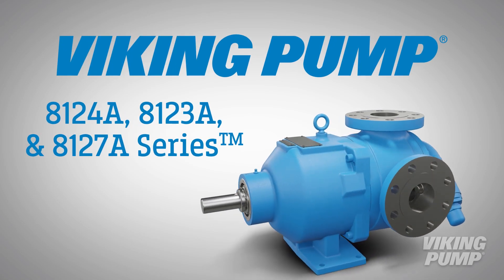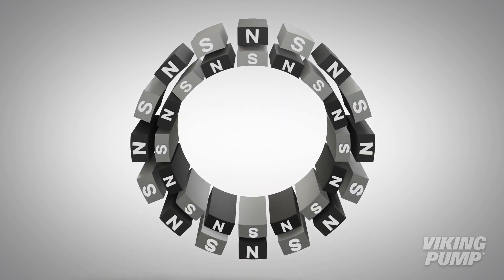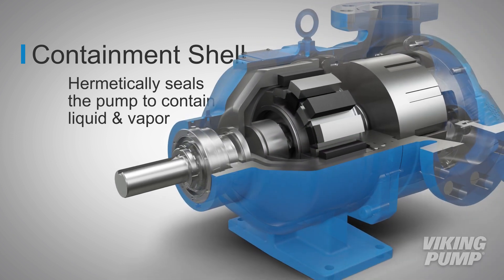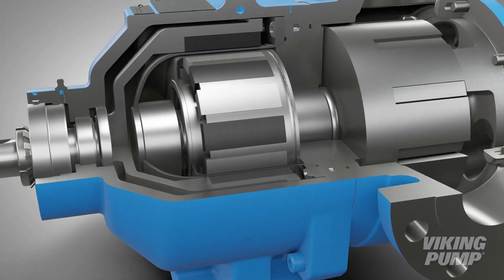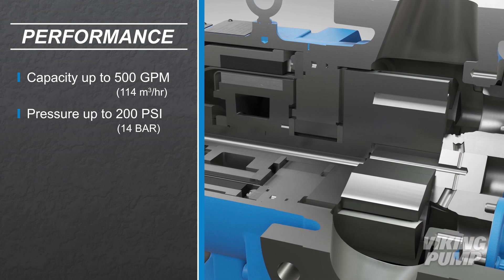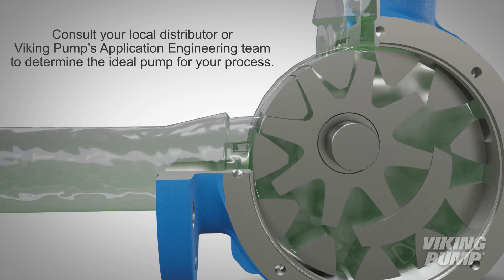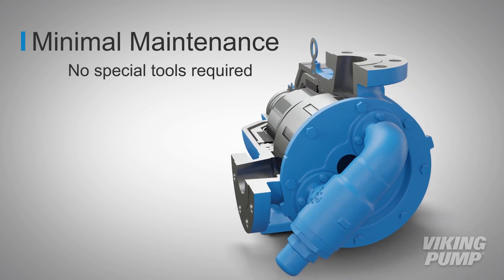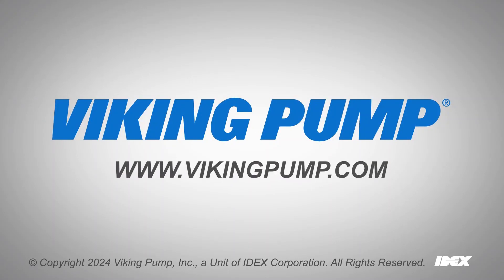Mag Drive Pumps are the Superior Pumping Solution for the Hardest Applications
Viking Pump's 8124A, 8123A, and 8127A Series™ mag drive pumps are the premiere products for hazardous and difficult to seal liquids. The sealless design offers the highest level of liquid and vapor containment.

At the center of the mag drive design is the magnetic coupling. Two assemblies contain an equal number of magnets with alternating poles. The inner assembly connects to the pump shaft while the outer assembly connects to the motor. The attraction of the opposing polarities align the two assemblies and enables the rotation of the rotor shaft assembly. This in turn creates flow.

A containment shell fits around the inner magnet - hermetically sealing the pump - keeping both liquids and vapor inside the pump.

Viking Pump offers cast iron, steel, and stainless-steel construction.

Port options include right angle or opposite ports with NPT or flanged options.

The one piece cast bracket provides a rigid foundation that is dimensionally interchangeable with other Universal Product Line pumps - allowing users to upgrade to Viking Pump's Mag Drive products without piping changes.

The robust design includes two-points of shaft support to better support both radial and thrust loads. And product is protected from thermal degradation through a positive cooling flow path, which also cools the magnet area.

8124A, 8123A, and 8127A Series™ pumps have capacities up to 500 gallons per minute, pressure capabilities up to 200 PSI, can handle viscosities between 28 and 250,000 SSU, and temperatures between negative 120 to 500 degrees Fahrenheit.

These series can also be operated in either direction of rotation and flow - allowing for flexibility if needs change.

These pumps come a range of sizes and flow rates - to match process needs. Consult your local distributor or Viking Pump's Application Engineering team to determine the ideal pump for your process.

Common applications for these series include petrochemicals, isocyanates, polyols, resin, adhesives, and biofuels.

Due to the sealless design, the universal mag drive product requires the minimum amount of maintenance. When the pump is operated within recommended limits, these series will run for years at a time.

Viking Pump's 8124A, 8123A, and 8127A Series™ mag drive pumps are the ideal solution for the most hazardous and difficult to seal liquids - bringing the best in reliability - and requiring the lowest level of maintenance.